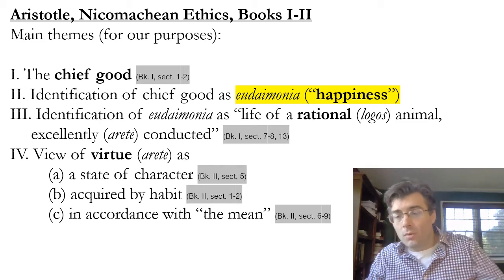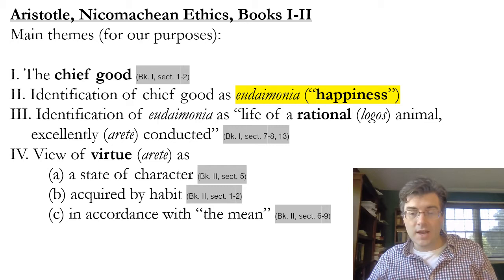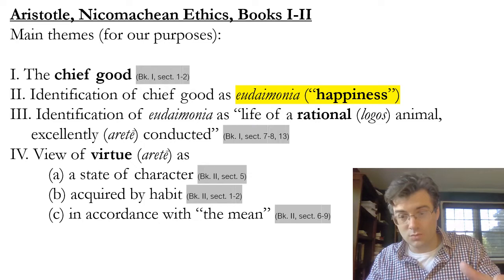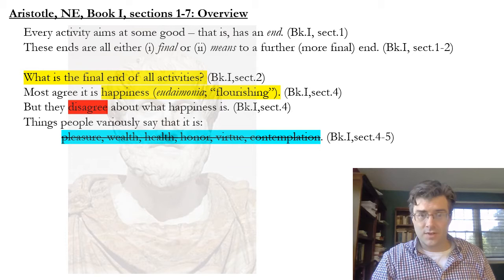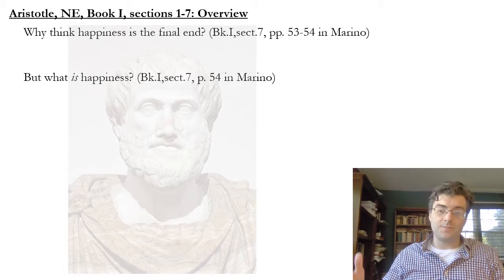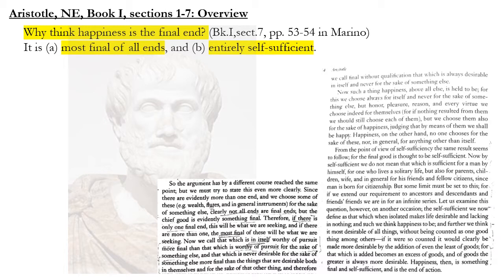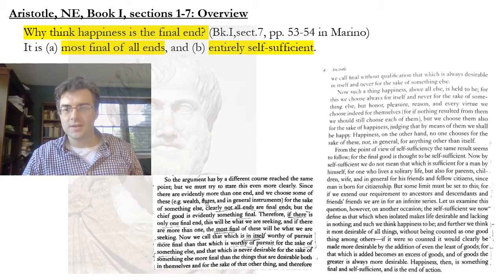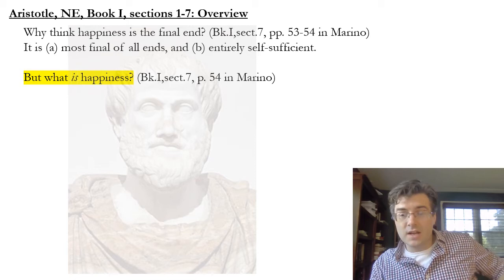Aristotle on Ethics - Part 4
Lecture for PHIL 242: Ethics for Engineers & Scientists at the University of Nevada, Las Vegas, 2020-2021.
Citations from: Aristotle, Nicomachean Ethics, trans. Christopher Rowe (Oxford University Press, 2002), reprinted in Gordon Marino, Ethics: The Essential Writings (2010)